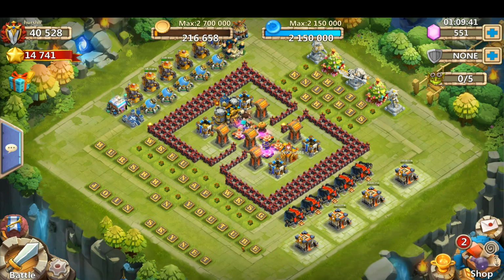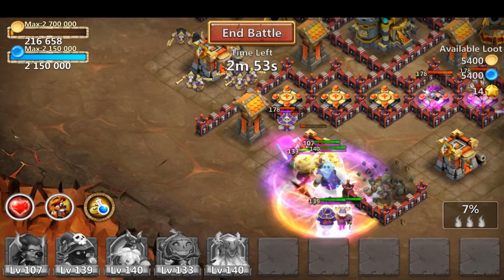37 shard dungeon techniques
How to do 37 shard dungeon